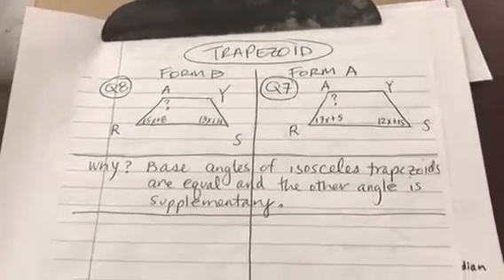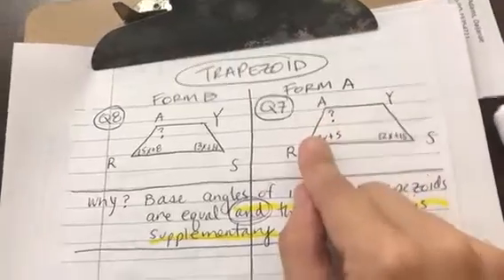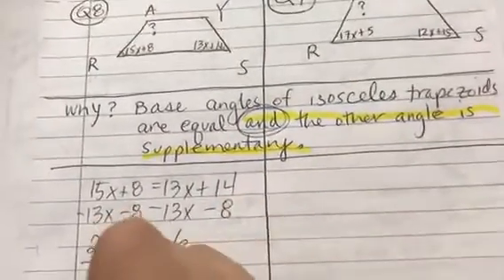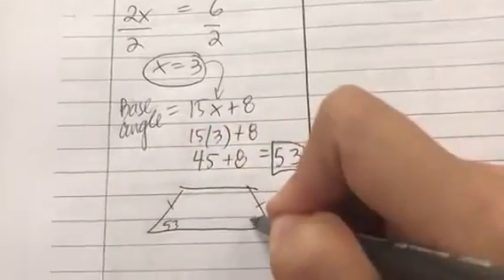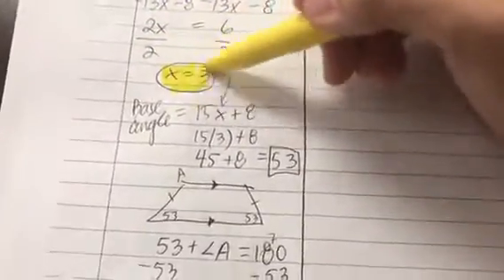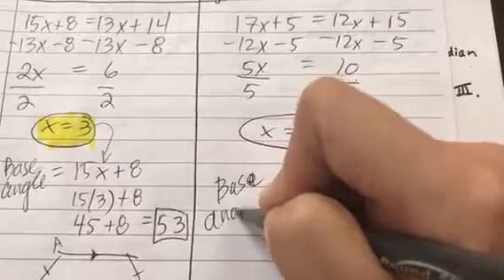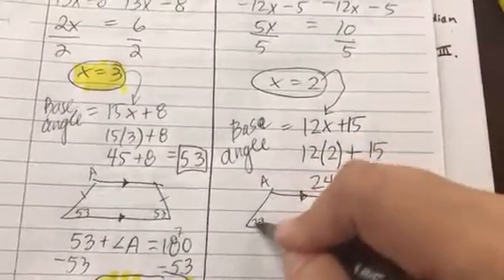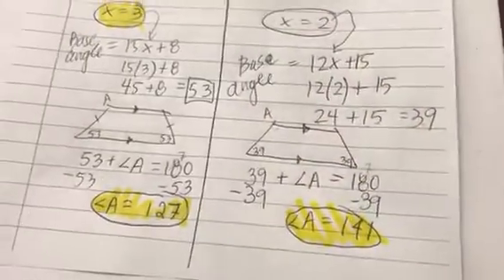Page 3 Trapezoid Quad Test Geometry